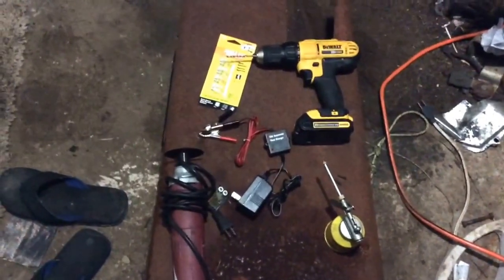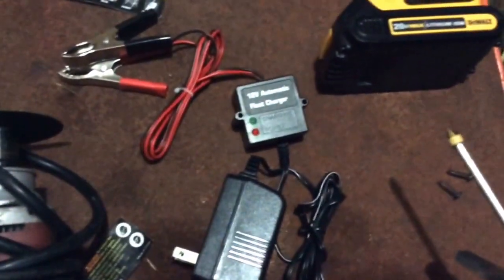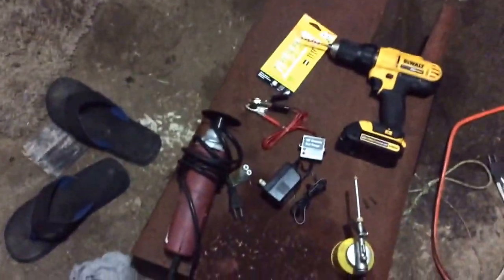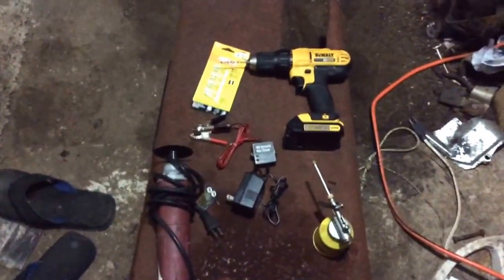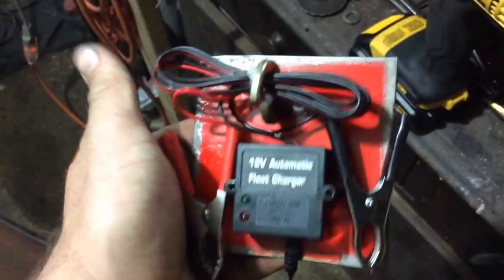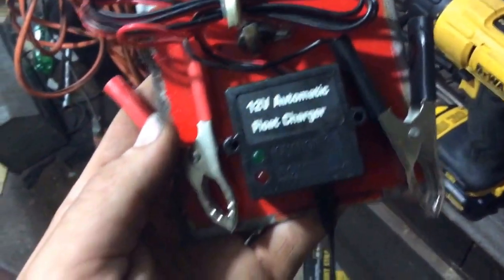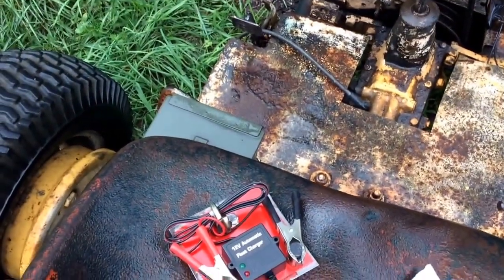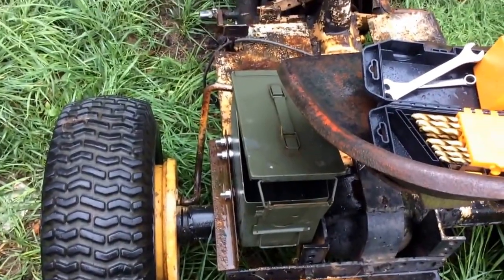FLOAT CHARGER BUILD